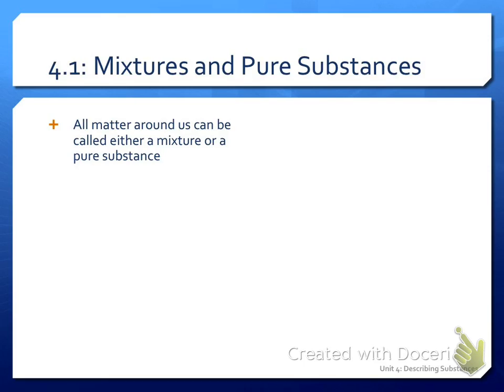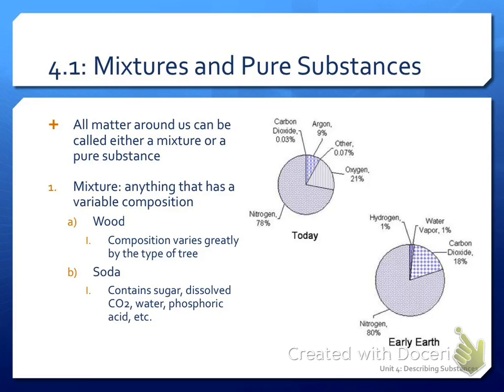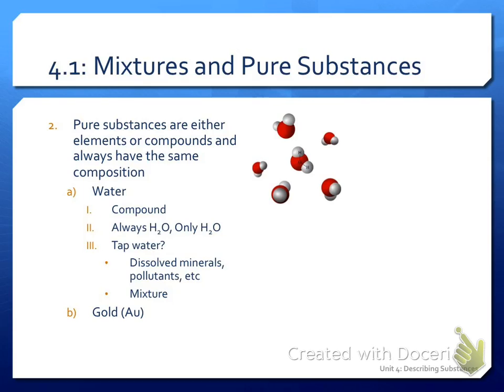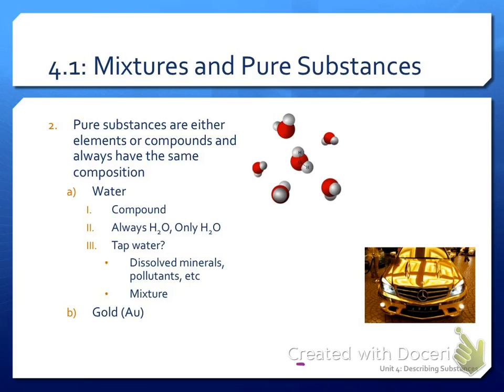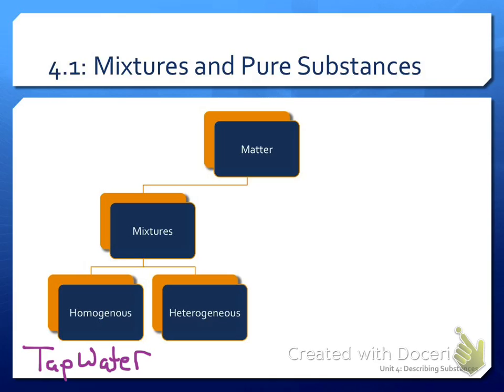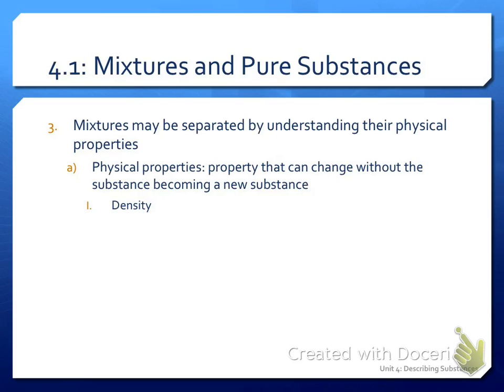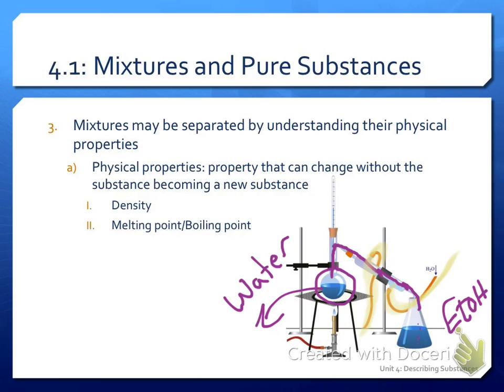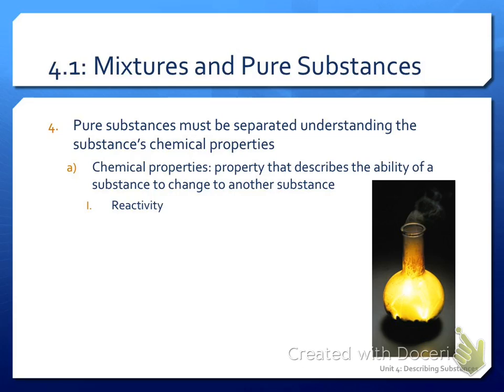4 1 MixandPS